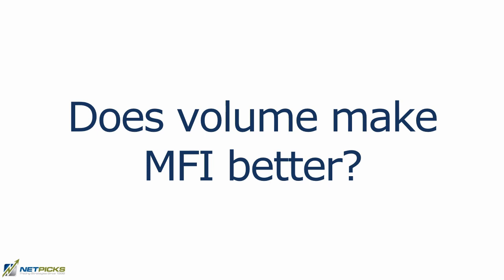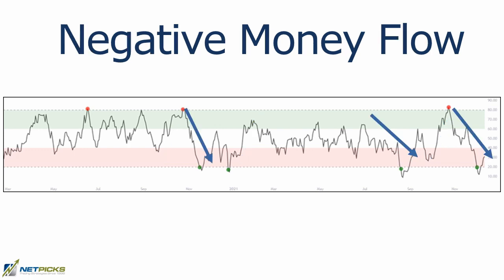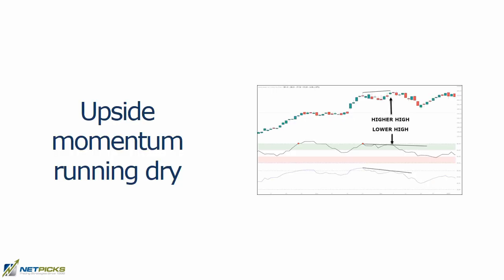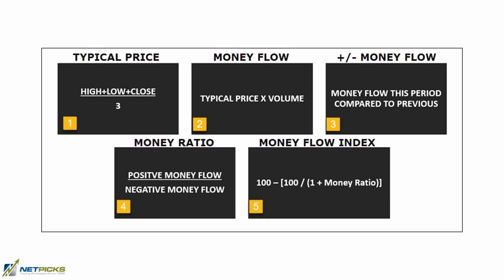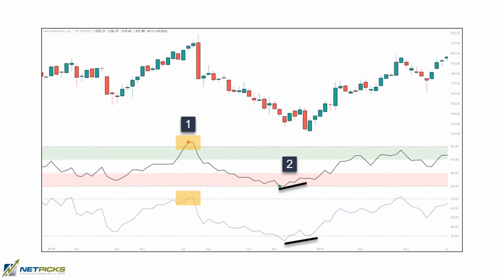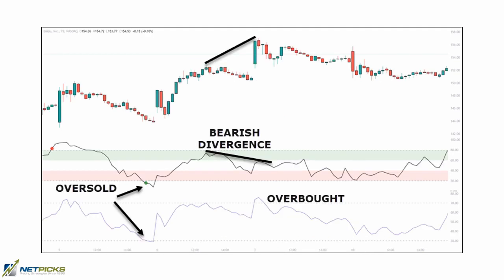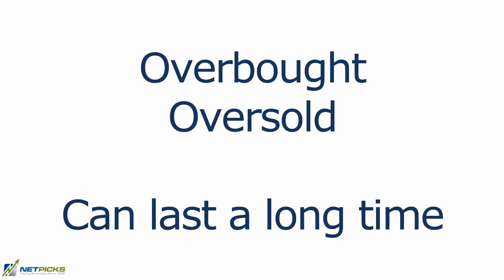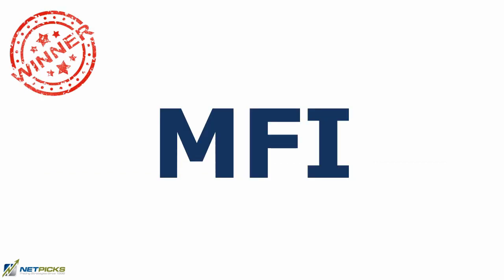MFI VS RSI - Is the Money Flow Index A Better Indicator?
The MONEY FLOW INDEX may not be as popular as the RSI but that doesn't mean it's not as good, or better.  MFI VS RSI is someting to consider.

Learn how to calculate the MFI and then go head to head with chart examples.  Which momentum indicator would I prefer to use?

It will be obvious in the video as well as WHY I prefer it.